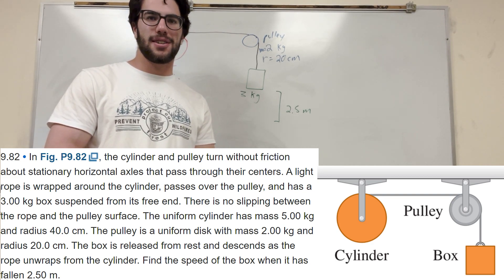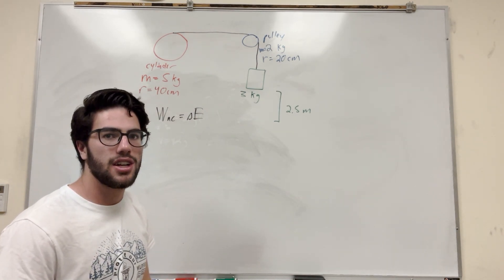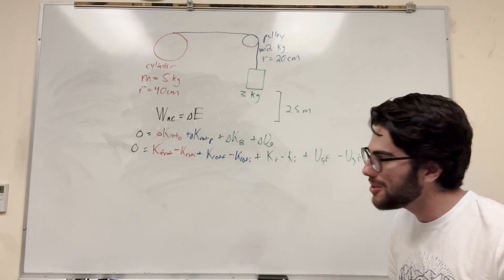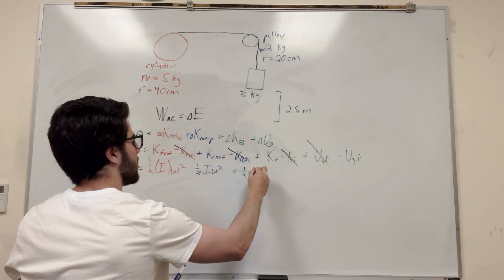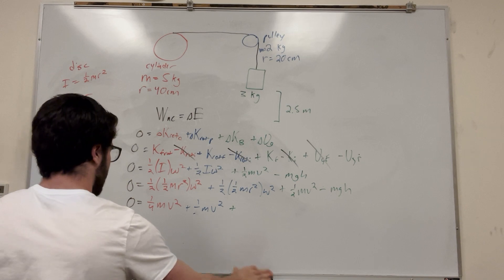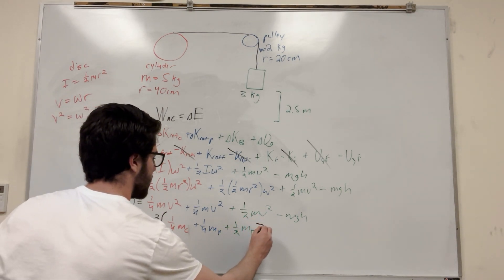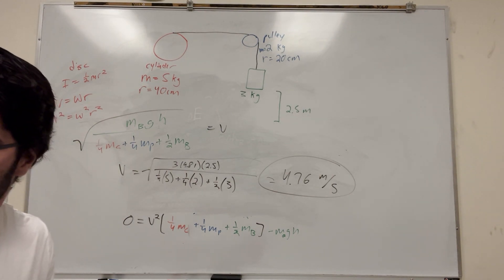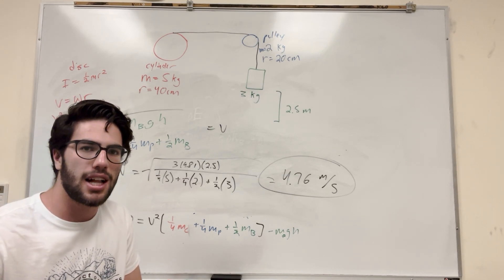The cylinder and pulley turn without friction about stationary horizontal axles - Problem 9.82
9.82 • In Fig. P9.82, the cylinder and pulley turn without friction about stationary horizontal axles that pass through their centers. A light rope is wrapped around the cylinder, passes over the pulley, and has a 3.00 kg box suspended from its free end. There is no slipping between the rope and the pulley surface. The uniform cylinder has mass 5.00 kg and radius 40.0 cm. The pulley is a uniform disk with mass 2.00 kg and radius 20.0 cm. The box is released from rest and descends as the rope unwraps from the cylinder. Find the speed of the box when it has fallen 2.50 m.